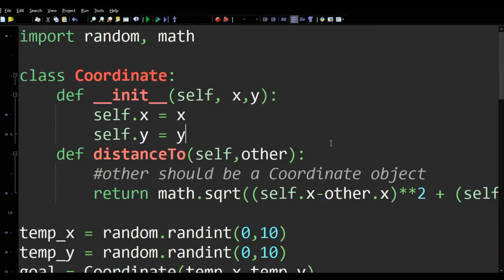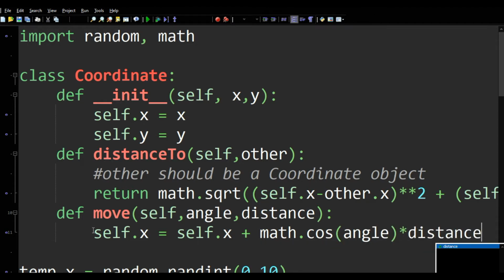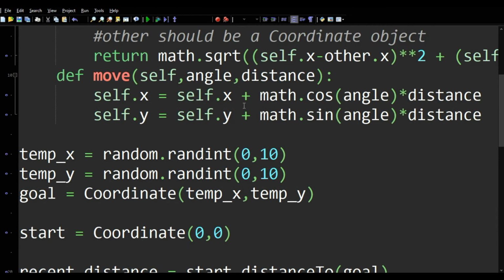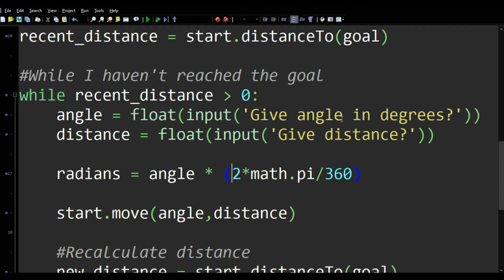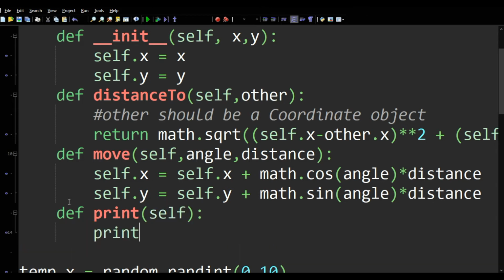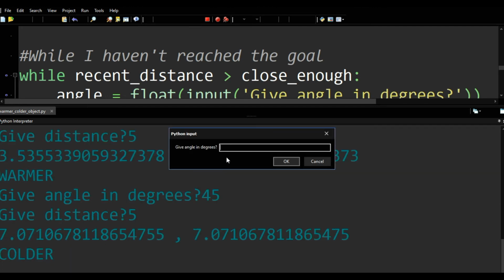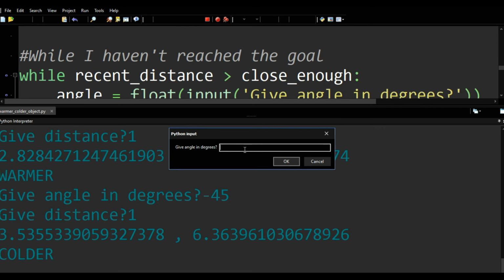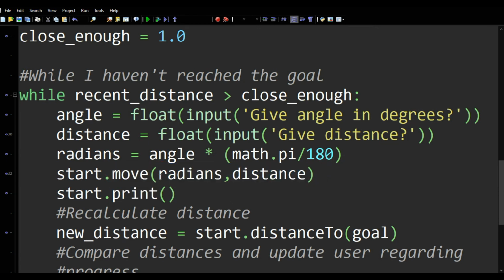Python objects warmer colder extension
In this video I use the example of a game of "getting warmer / getting colder" to discuss objects in the Python programming language. This video demonstrates how to use trigonometric functions to change location given an angle and a distance. The IDE used is Pyscripter.